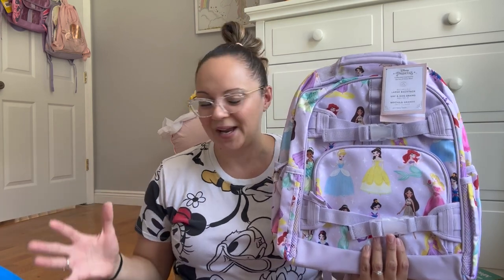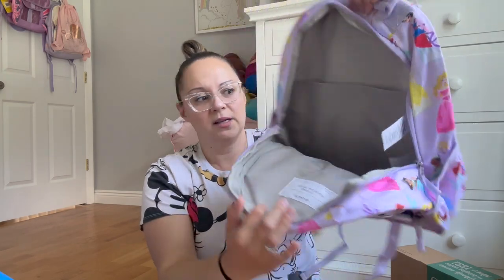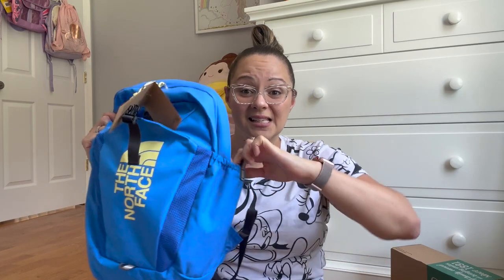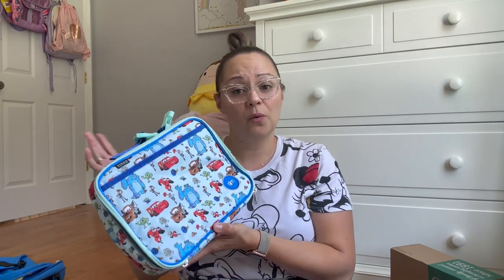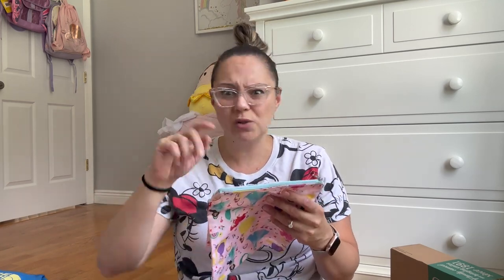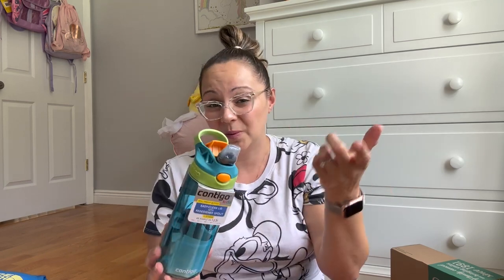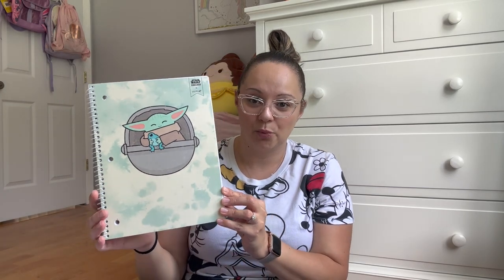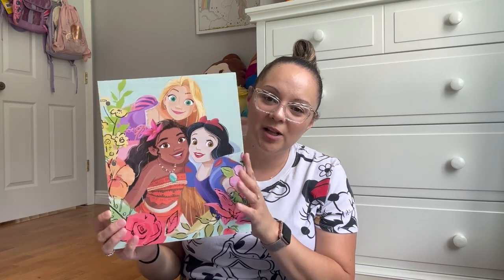BACK TO SCHOOL HAUL 2023 | SIMPLE MODERN | POTTERY BARN KIDS | TARGET & WALMART SCHOOL SUPPLIES ✏️🎒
As I always say, better late than never. I know this video is posted late in the season, and most of the kids in the US have already gone back to school. In the Northeast we don't start until after Labor Day. I found some great items from various retailers. Come check it out.